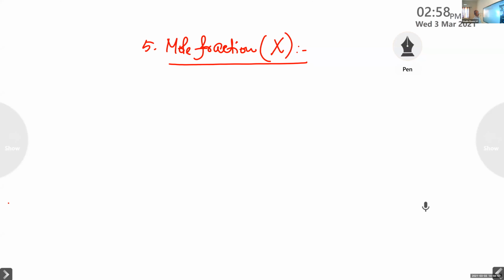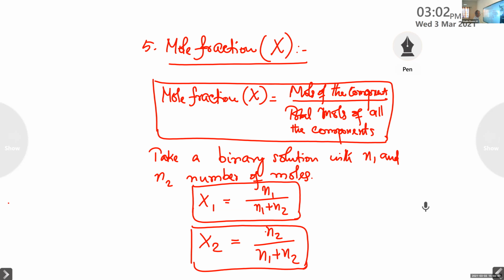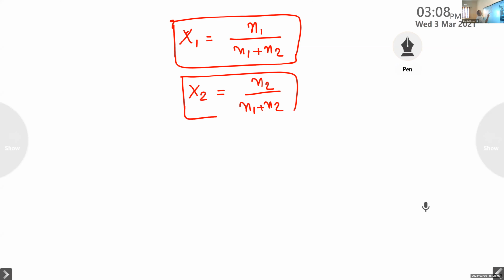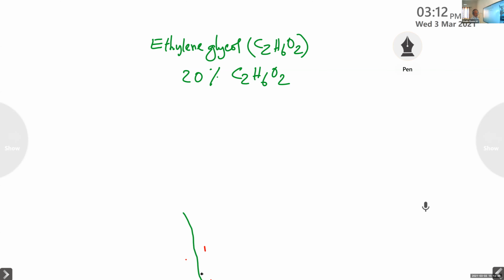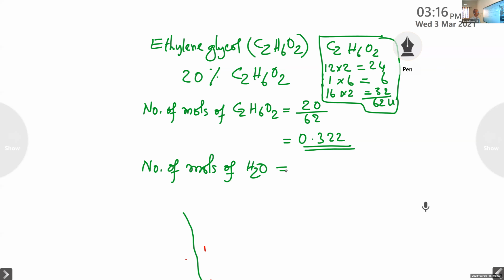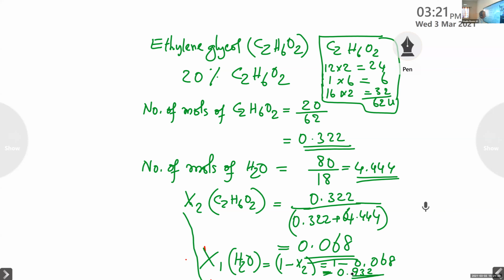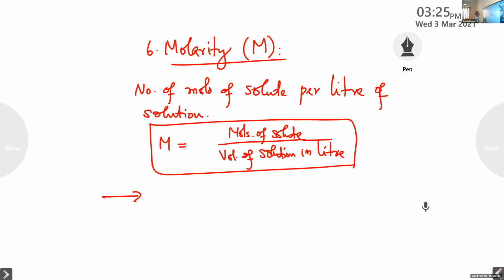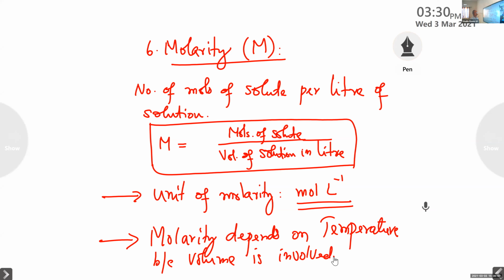Dr.Raju Davis International School |CLASS 12 CHEMISTRY PART2 | 03-03-2021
CLASS 12 CHEMISTRY PART2 SOLUTIONS